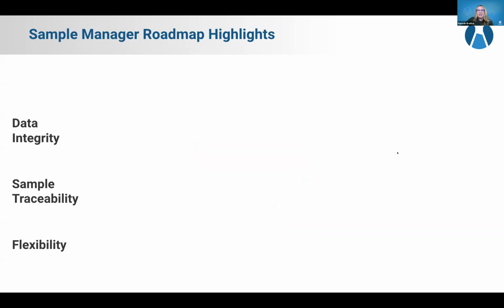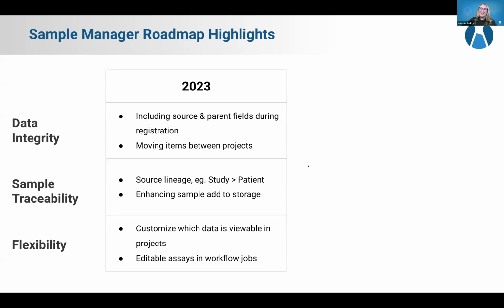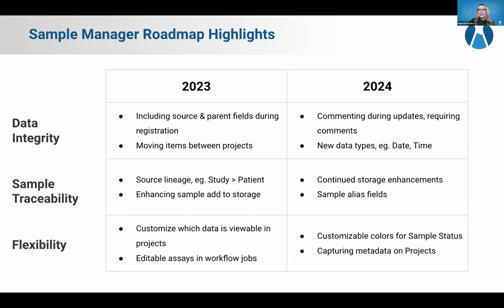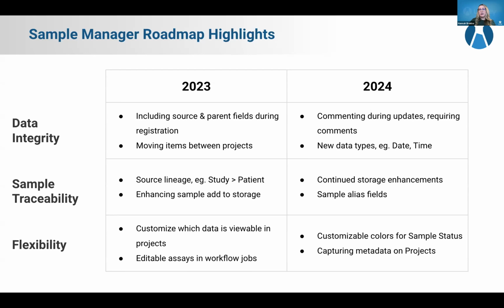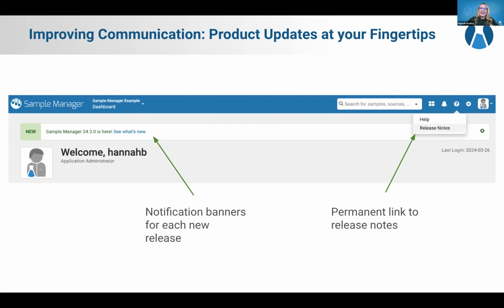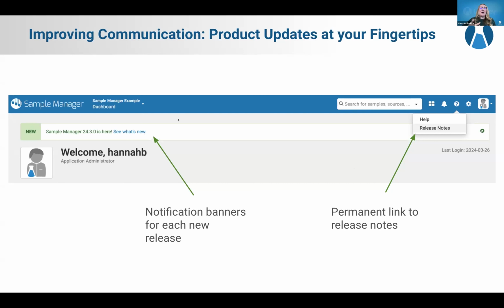Sample Manager Product Update | Sample Manager User Conference 2024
Hannah Brakke delivers the 2024 product update for Sample Manager.